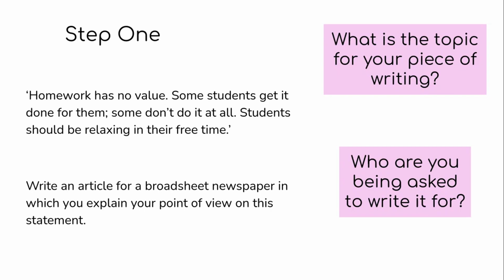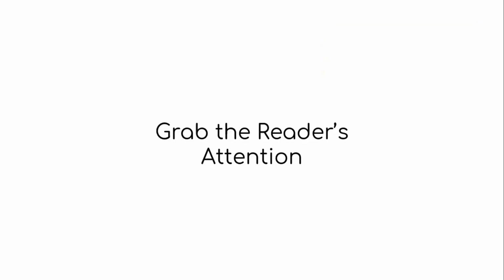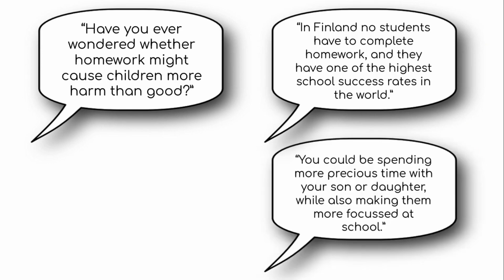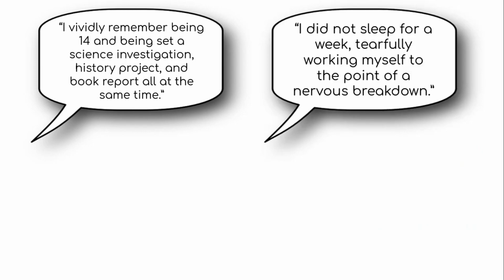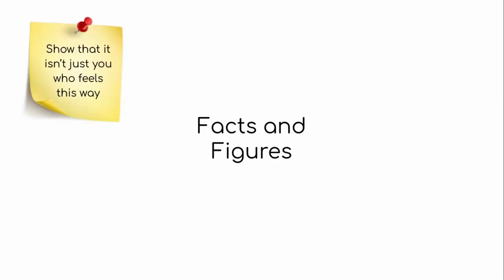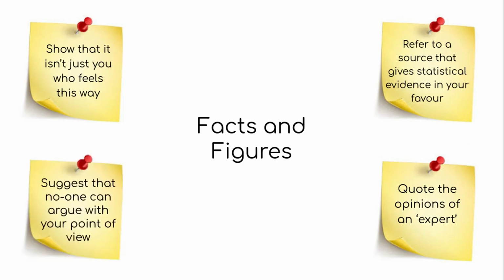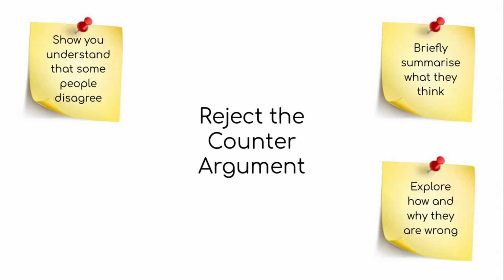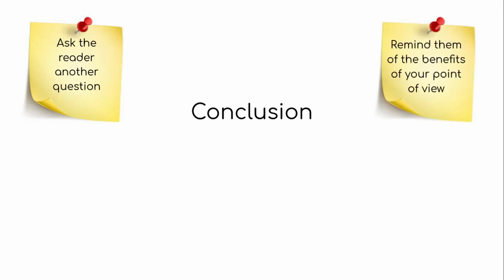Writing Skills | Persuasive Writing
Here’s a breakdown of how to approach and structure persuasive writing.